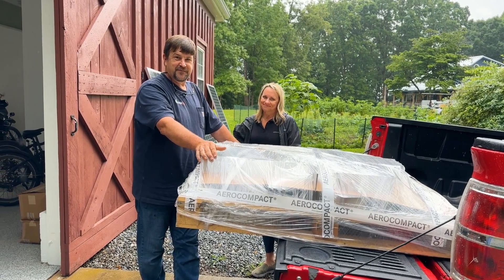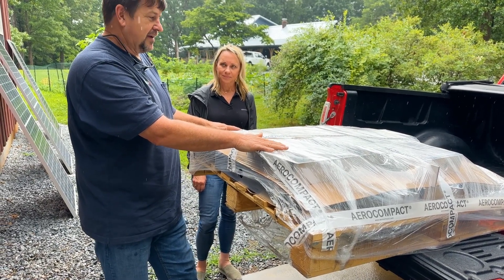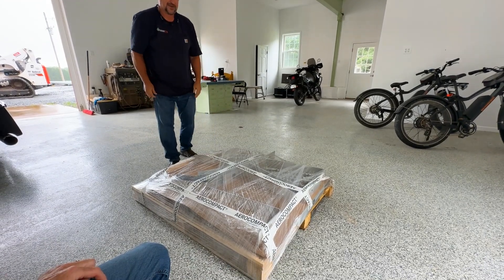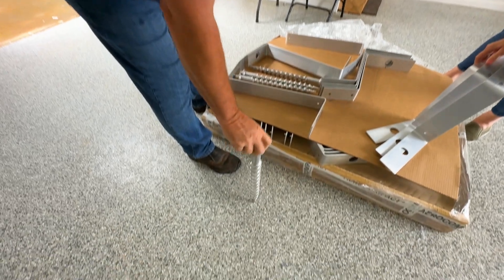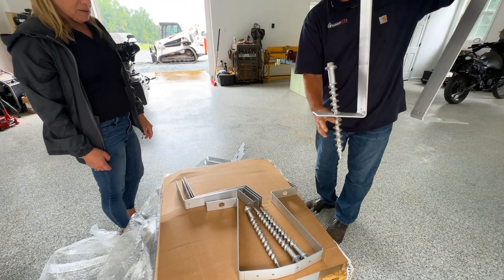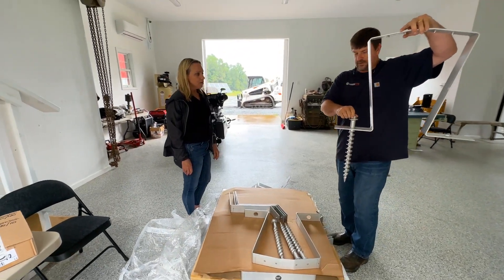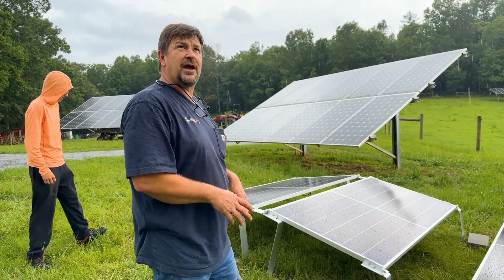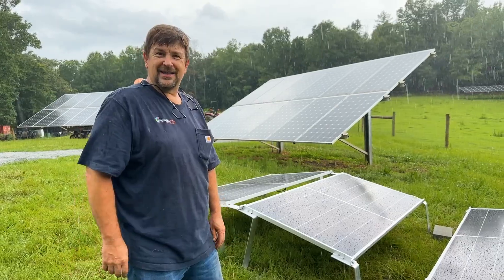Aerocompact: a less intimidating ground mount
We install an Aerocompact ground mount at my home in no time!